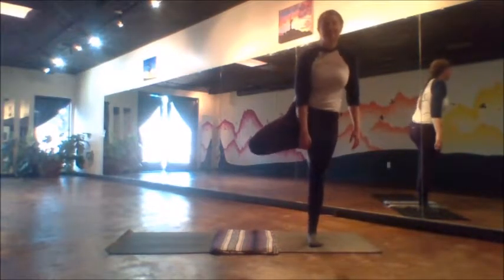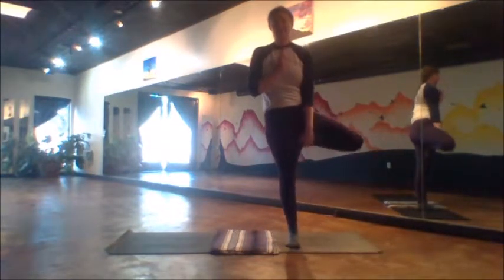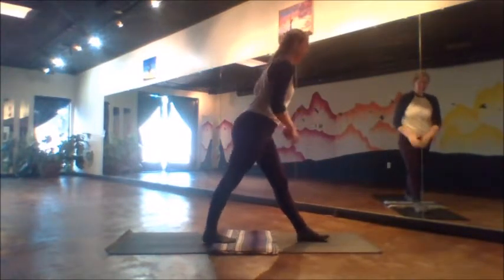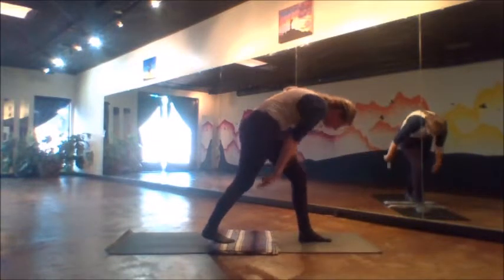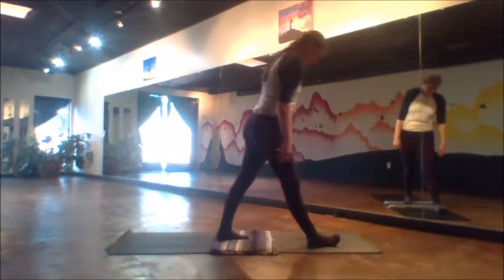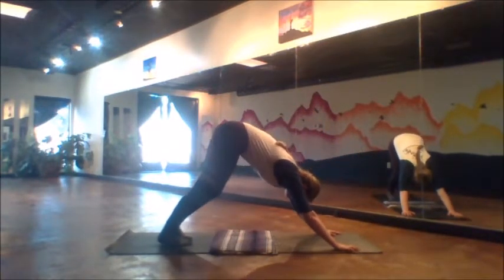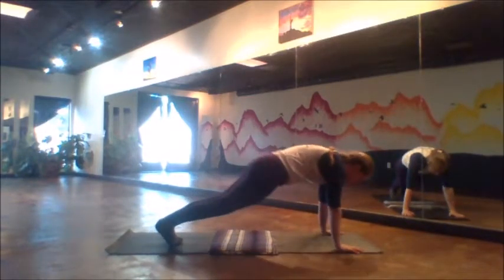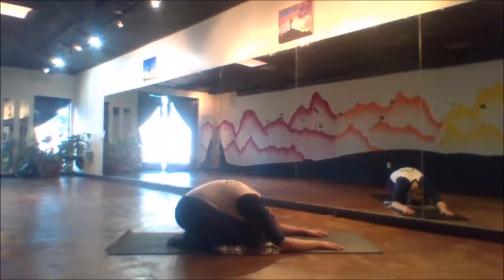Yoga for Self Knowledge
In today's practice, 4 poses are explored as well as all the lessons we can learn about ourselves within them. We practice Tree Pose in order to learn about our body's ability to balance regardless of the "winds" that may be blowing all around. In Pyramid Pose, we learn about our ability to be flexible to the changes we perceive in life. The transition from Upward Facing Dog to Downward Facing Dog teaches us about our mental attitude toward challenging transitions. Namely, we learn if we collapse during work or if we accept the challenge and perform to the best of our abilities. Finally, Child's Pose teaches us about our ability to relax. It is interesting how sometimes the mind doesn't want to surrender the thoughts, making this pose the most difficult of all of them today.